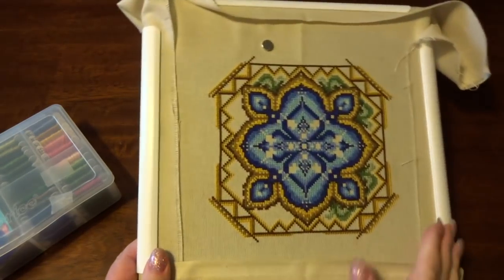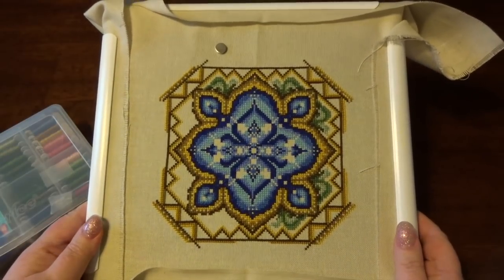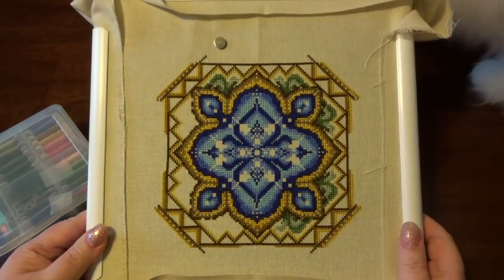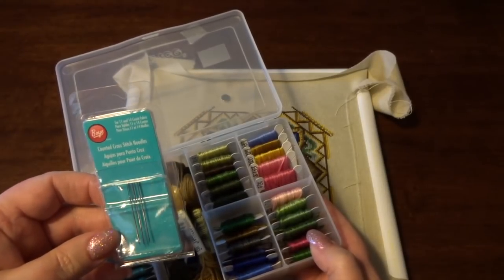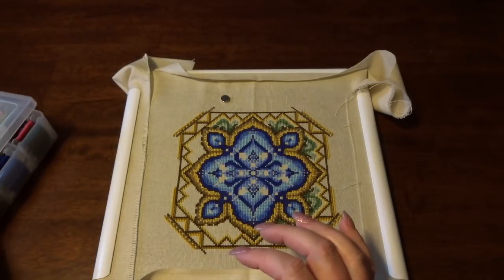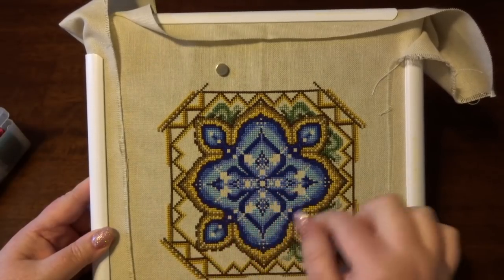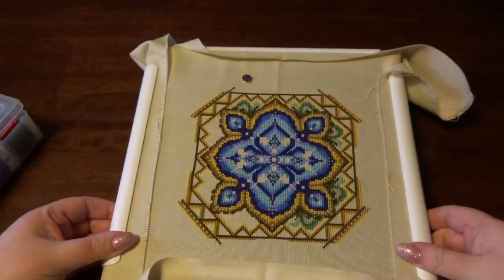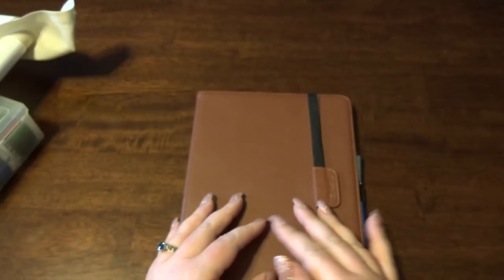FlossTube #01 - Taking the Plunge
Hello, crafters! Please join me for my very first FlossTube video. I've been a needleworker since I was a child, so I figured what could be better than sharing my life-long love of cross-stitching with my friends across YouTube. This video is just the first peek at everything I have to share, so there will be plenty more FlossTubes to come.